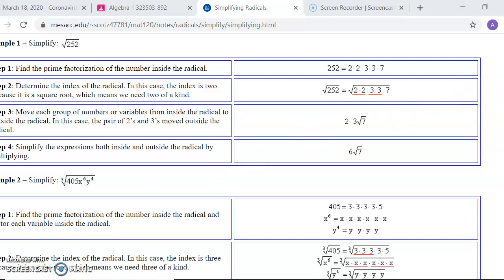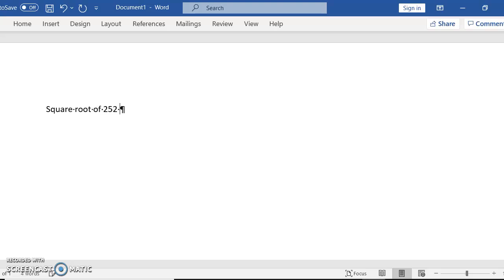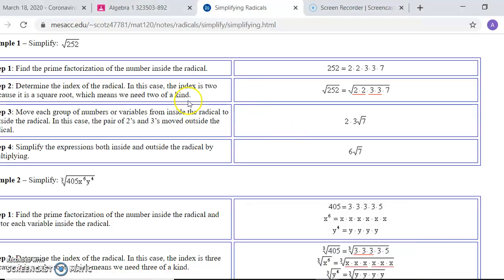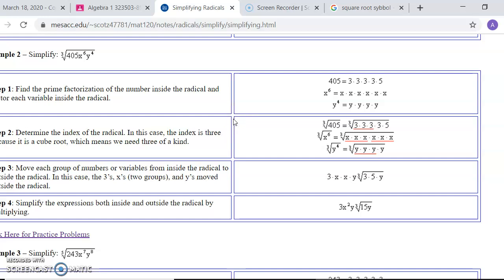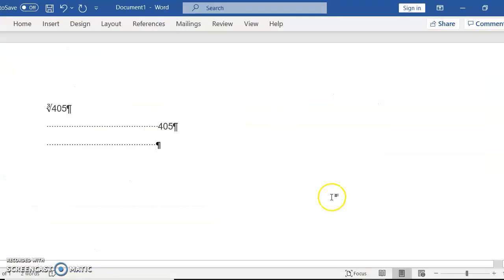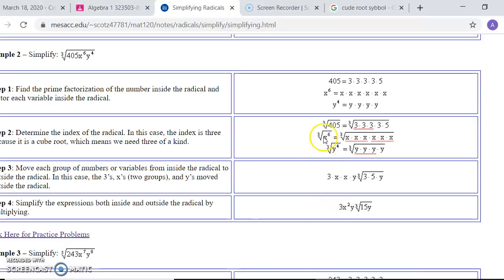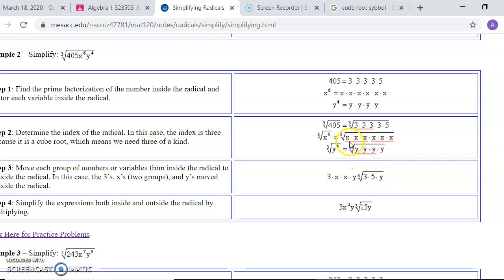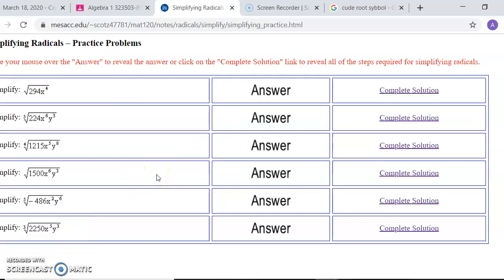3-19-2020 Algebra I simplifying radicals with variable #2